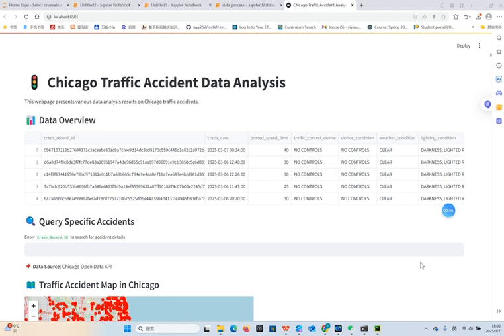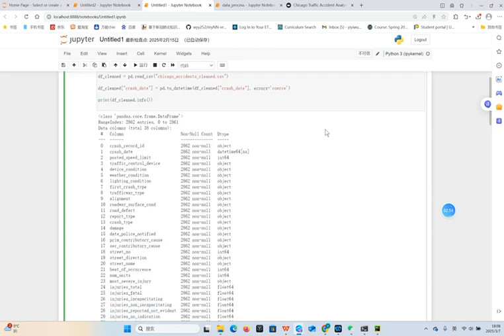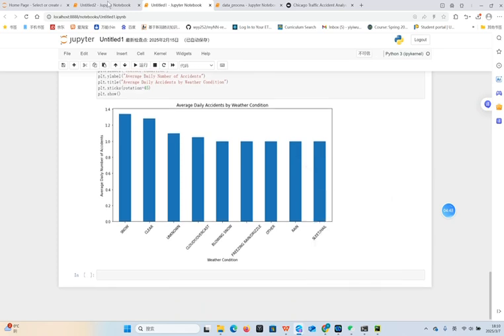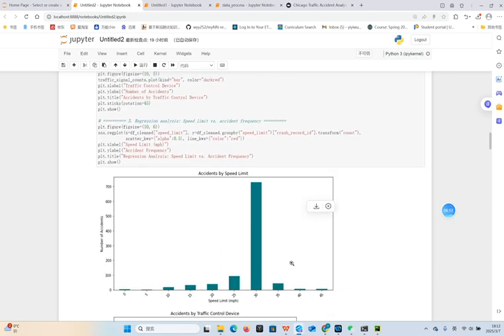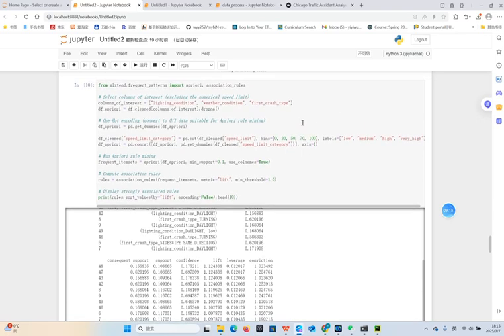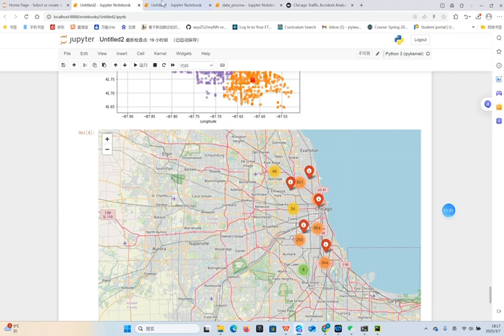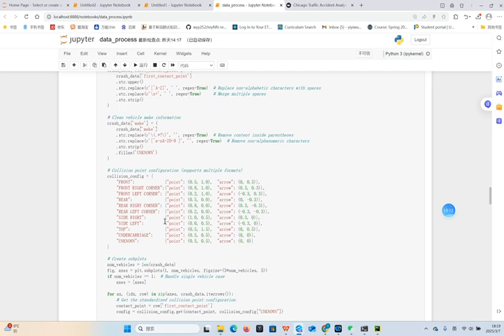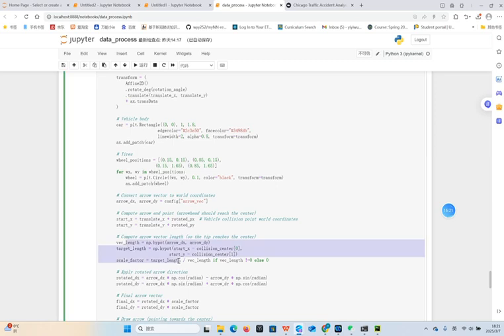Chicago Traffic Accident Analysis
This is my final project. Thank you for your time and listening!